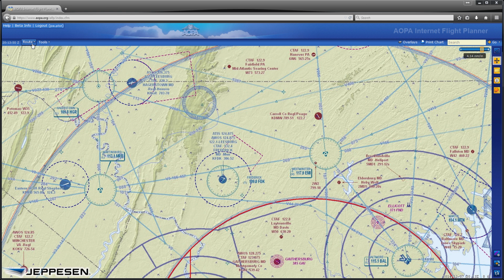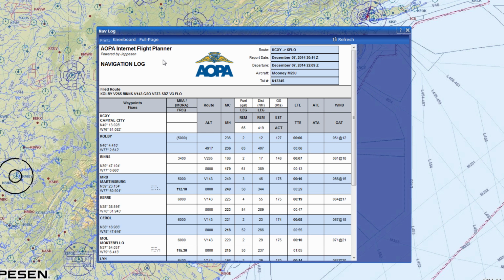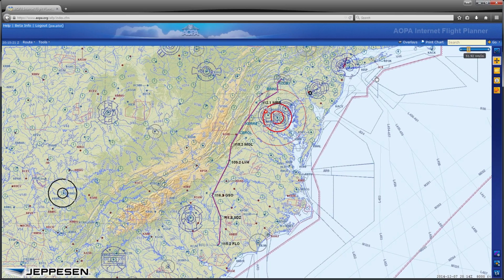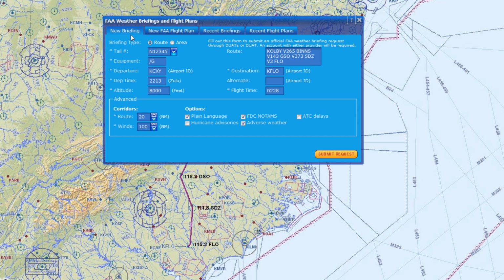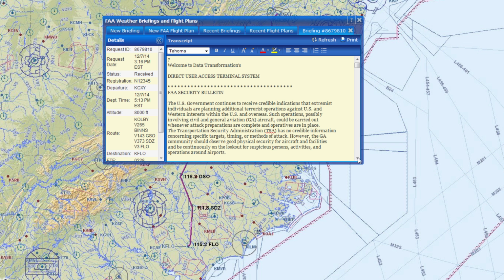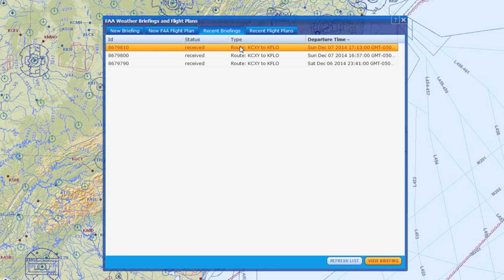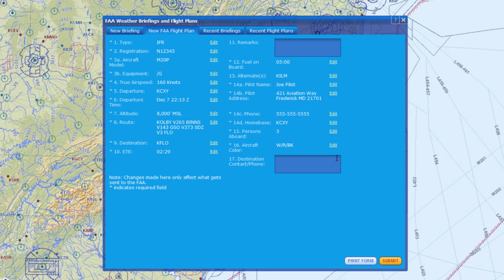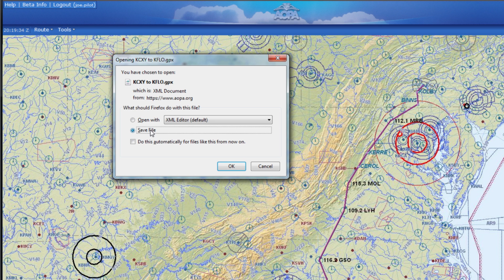AOPA Flight Planner Video 6 - Nav Log, Weather Briefings and Flight Plan Filing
Nav Log, Weather Briefings and Filing Flight Plans with the AOPA Internet Flight Planner 2.0.